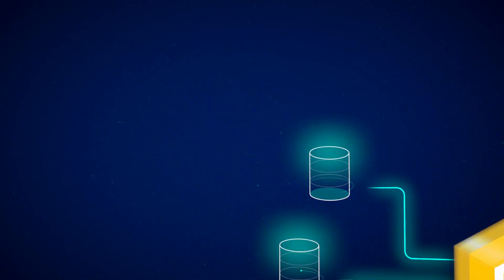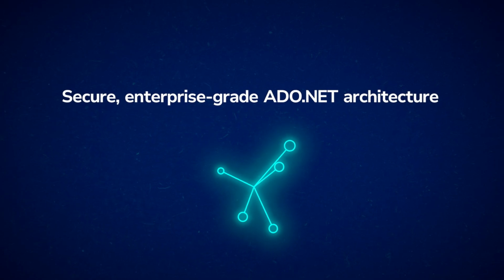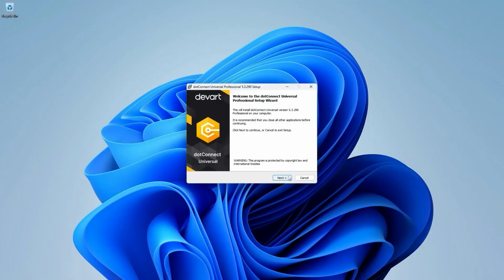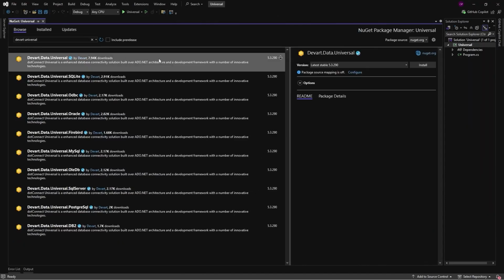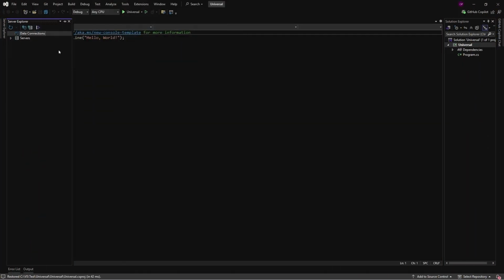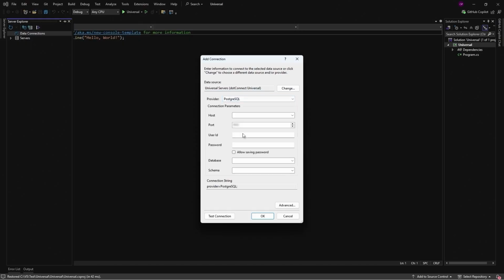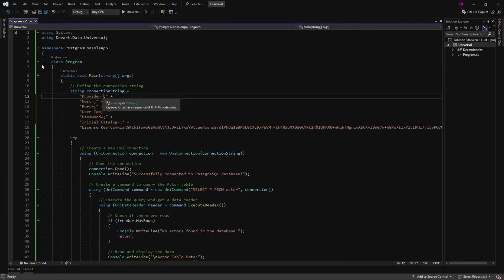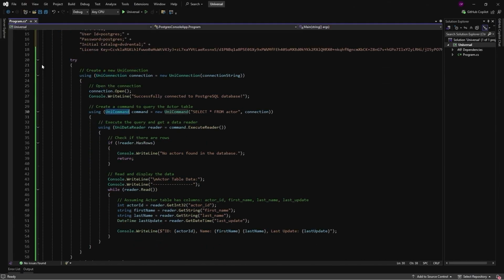dotConnect Universal – Unified Database Access for .NET Apps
Unlock true C# universal database connection capabilities with dotConnect Universal — a feature-rich ADO.NET provider that enables seamless data access across SQL Server, Oracle, MySQL, PostgreSQL, SQLite, Db2, and more.

📌 Chapters:
00:00 – Introduction
00:20 – Why Developers Choose dotConnect Universal
00:40 – Installation Options (Installer & NuGet)
01:03 – Connect via Visual Studio Server Explorer
01:25 – Connect via Code (ADO.NET)
01:44 – ADO.NET Architecture Overview